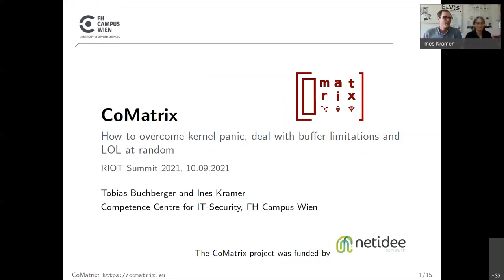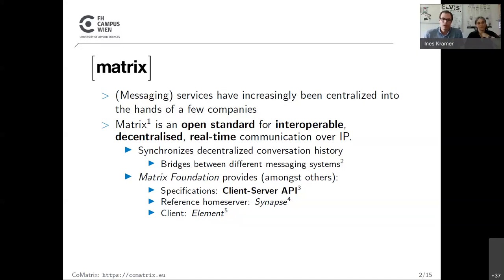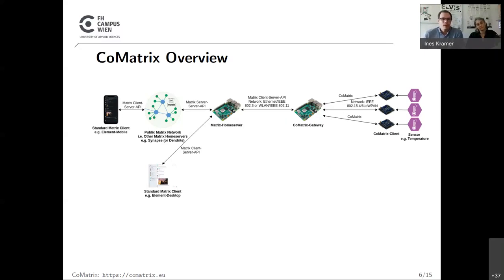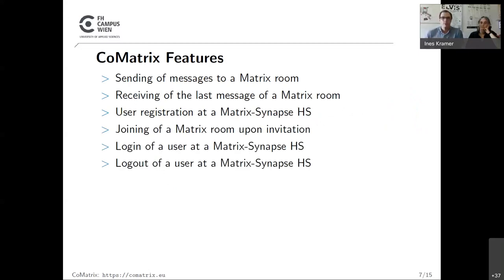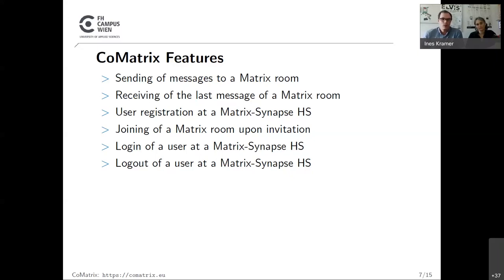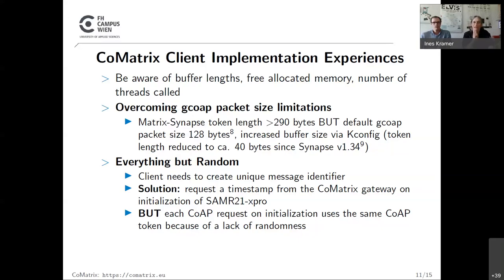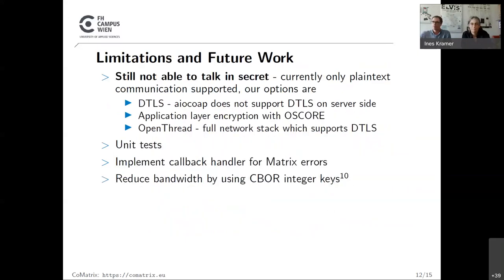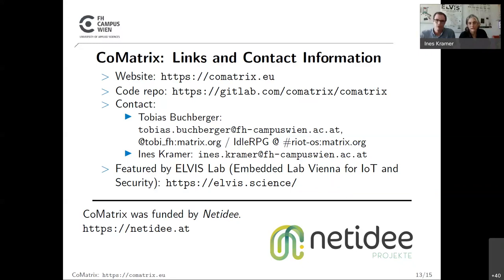RIOT Summit 2021, Debugging, Applications, and Networking: "CoMatrix - How to overcome kernel panic"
Tobias Buchberger and Ines Kramer (Competence Centre for IT-Security, FH Campus Wien), "CoMatrix - How to overcome kernel panic, deal with buffer limitations and LOL at random"